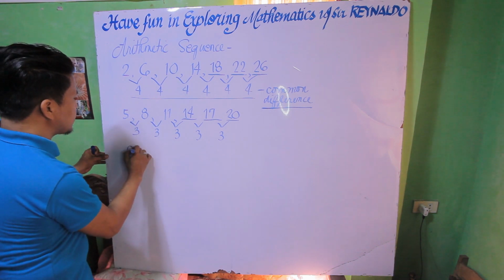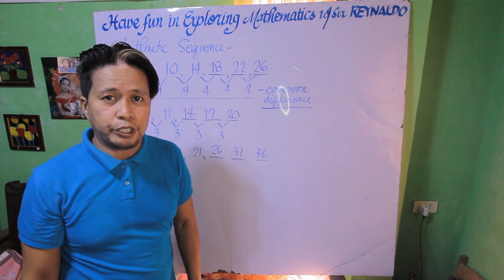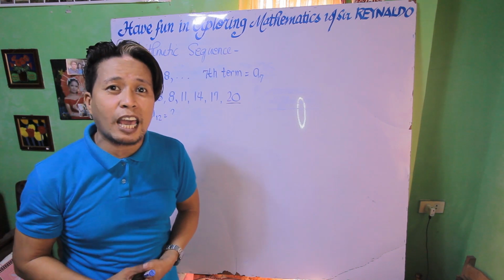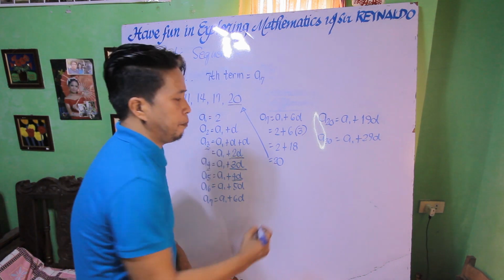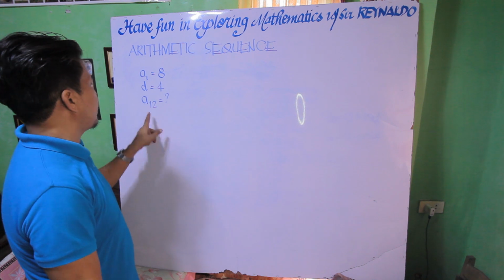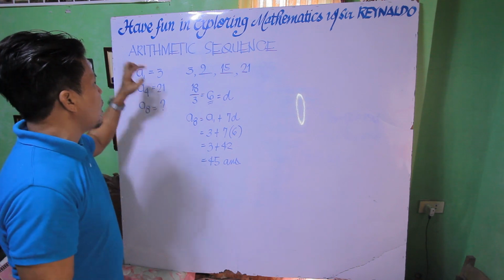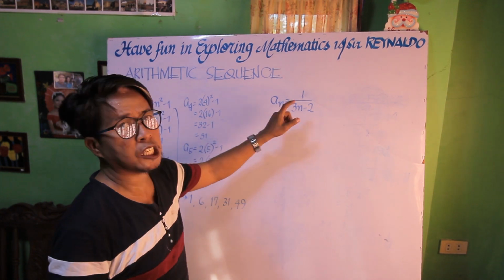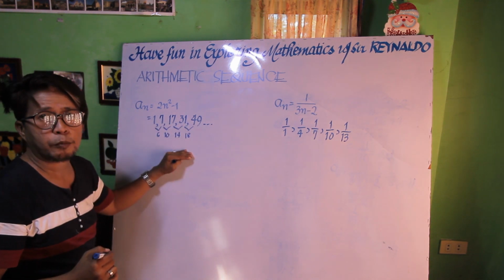Preliminaries on ARITHMETIC SEQUENCE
This video was created to augment learning in Mathematics.